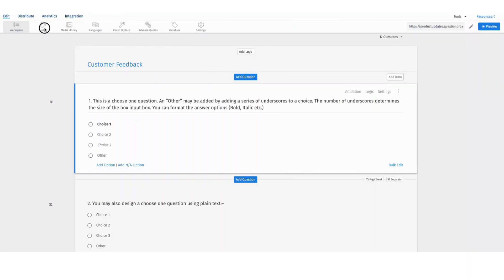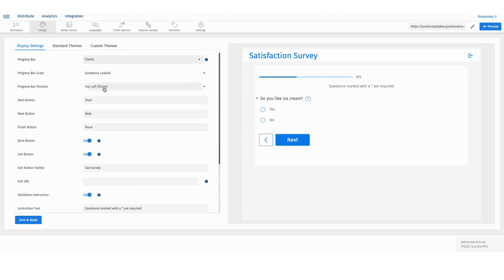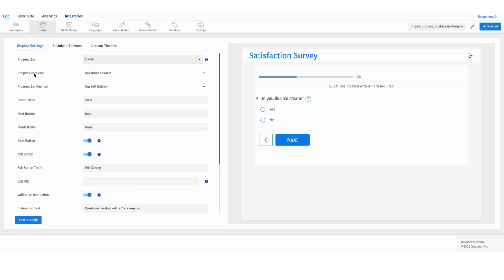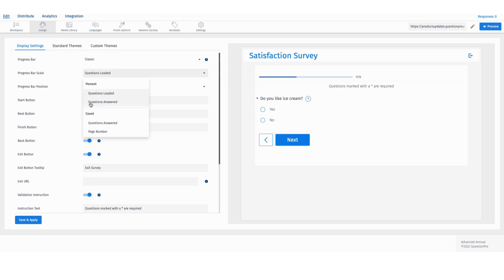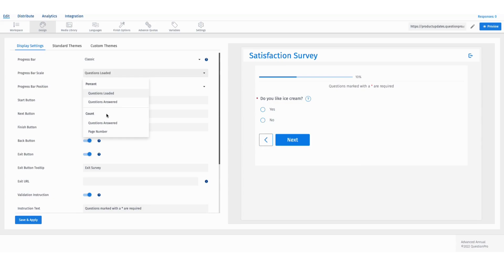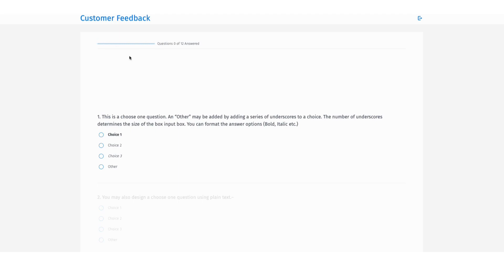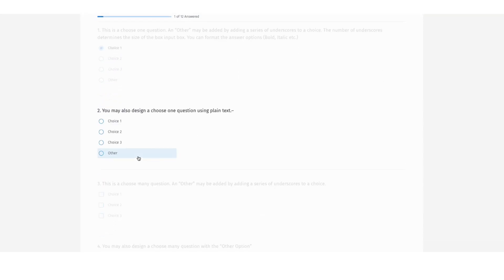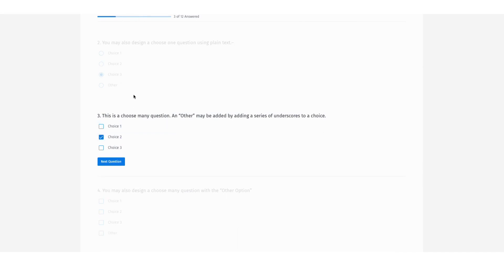How to use the Dynamic Progress Bar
With QuestionPro's Dynamic Progress Bar feature, you can reduce respondent fatigue and improve survey completion rates!

This feature is available for all Survey and Research licenses including our free Essentials license

Not a customer yet?